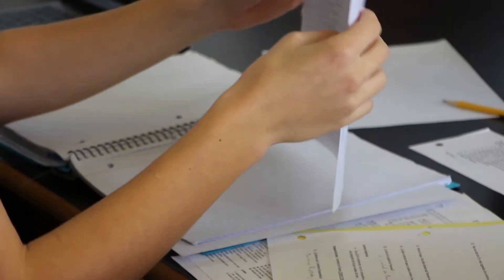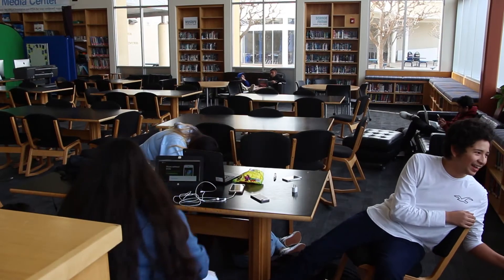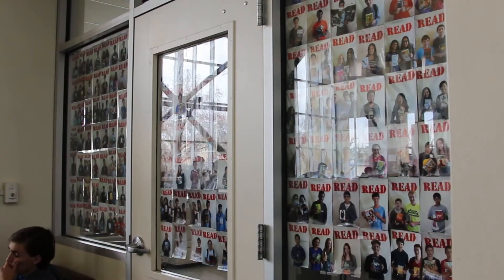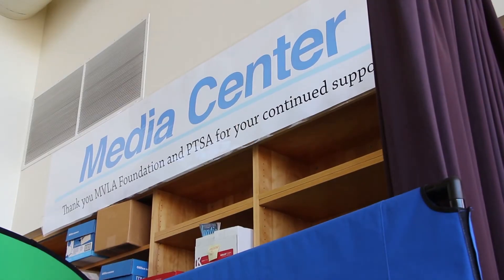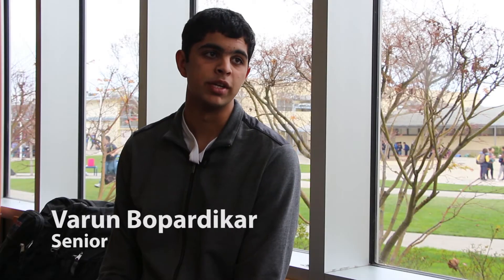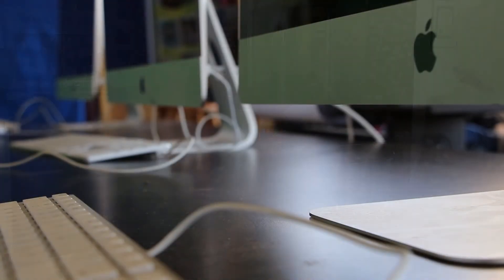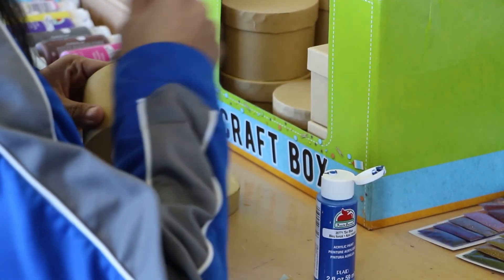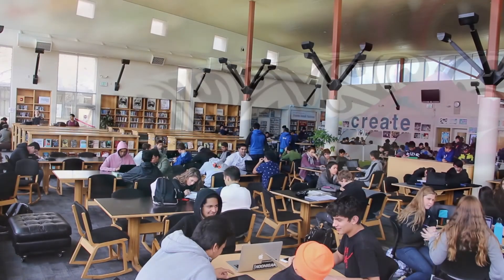The Los Altos High School Library: A Place for Creation